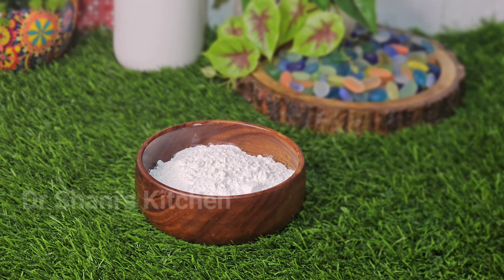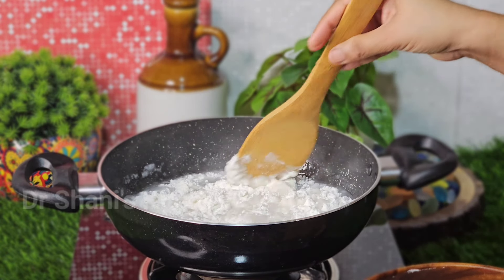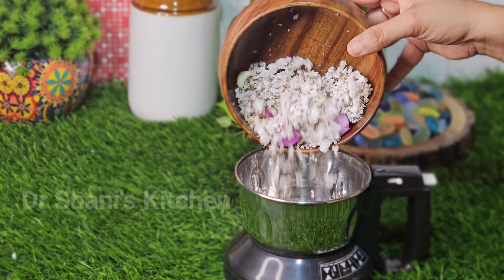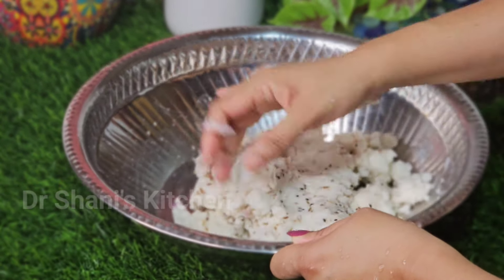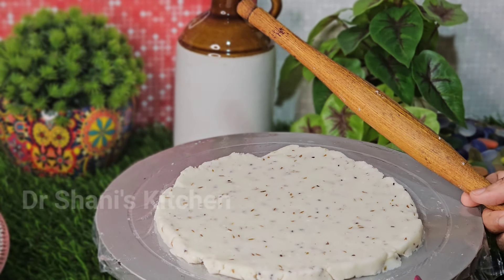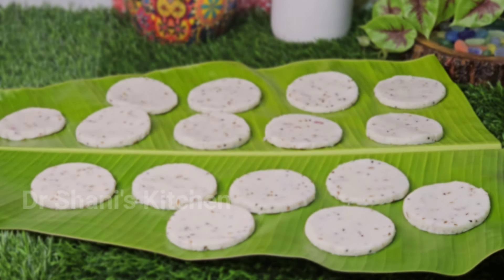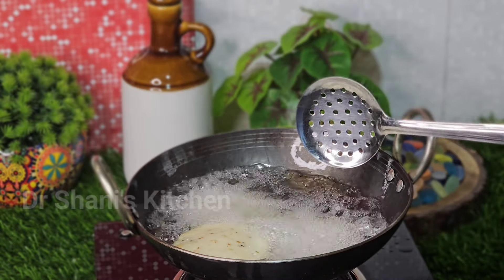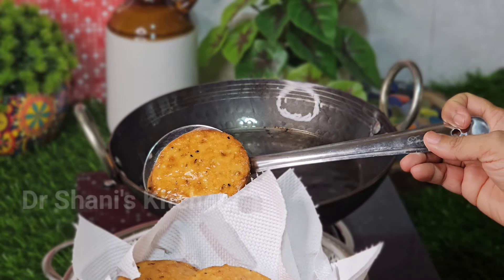ചായക്കടയിലെ അതേ രുചിയിൽ ഒട്ടും എണ്ണ കുടിക്കാത്ത പൊരിച്ച പത്തിരി || Fried Pathiri || Malabarspecial